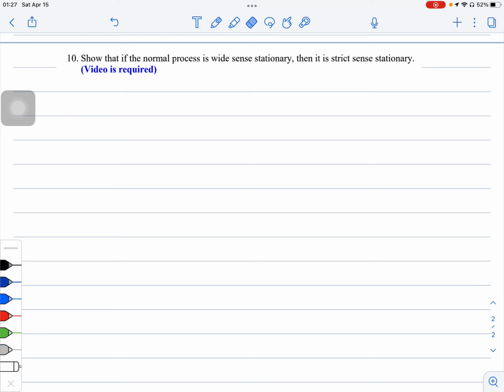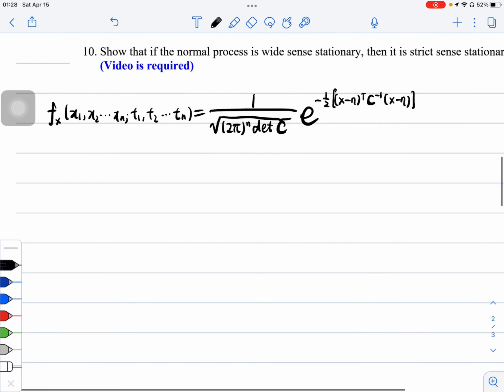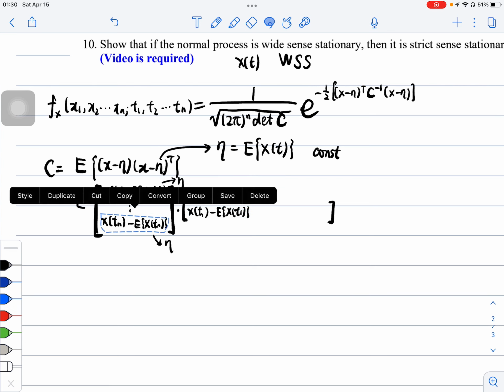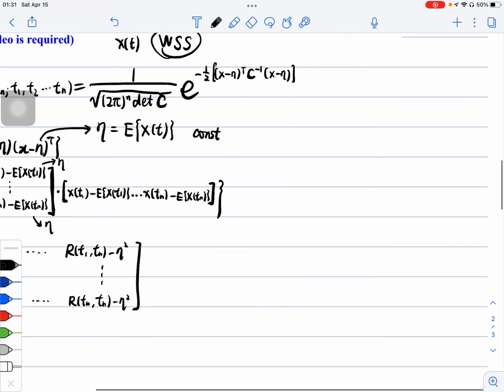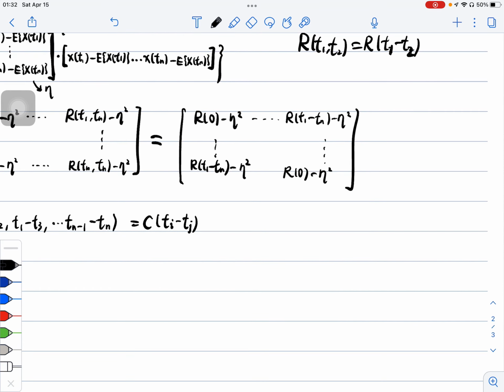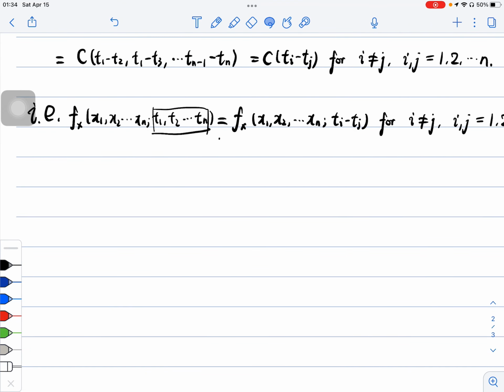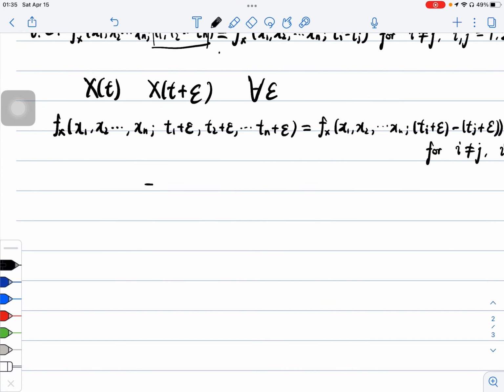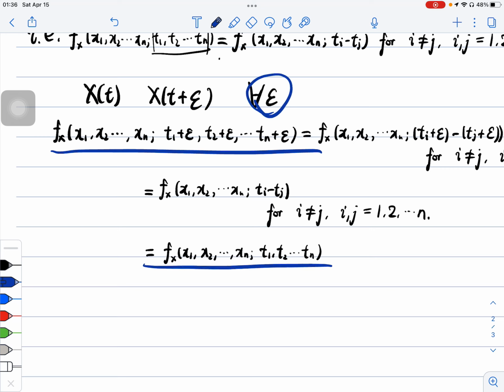ECE-GY 6303 Homework 8 Question 10